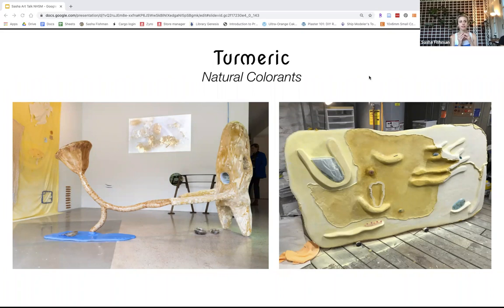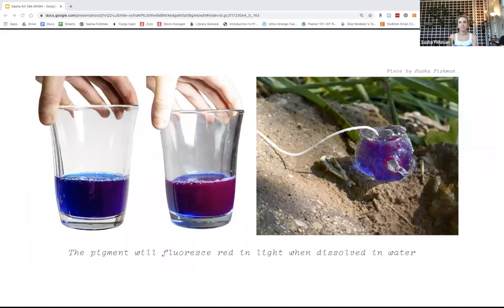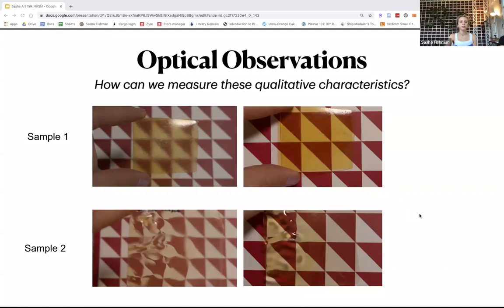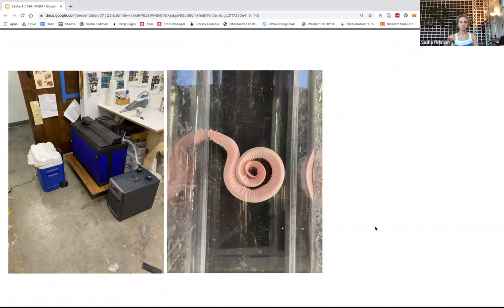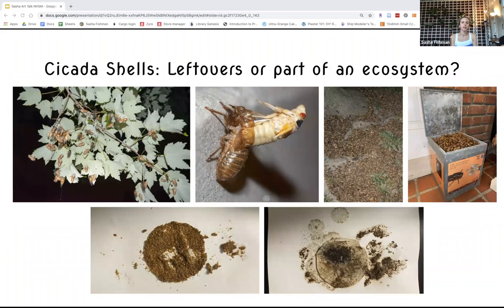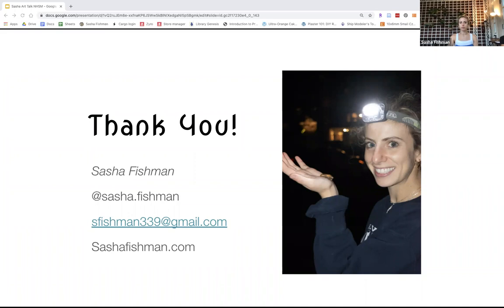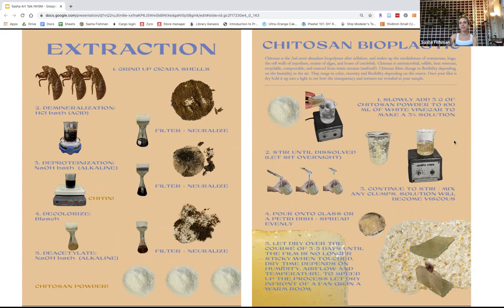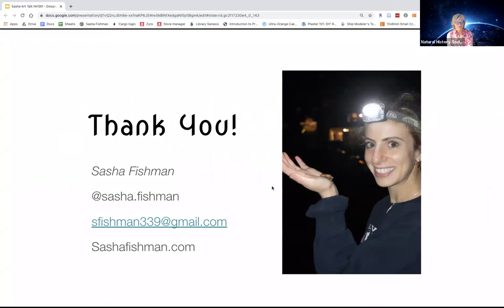Bio-Plastics: Sculptural Experimentation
What do gelatin, hagfish slime, algae, shrimp and cicada shells have in common? Artist Sasha Fishman has been experimenting with these materials, converting them into bioplastics she uses to sculpt works of art. In this presentation, Sasha will discuss her experience as an artist experimenting and formulating new materials for her practice and tries to discover ways to create non-toxic and recyclable materials from nature?

Sasha Fishman is a sculptor and researcher based in Los Angeles, originally from Baltimore, Maryland. She is particularly interested in marine biomaterials, toxicology + genetic engineering as points for critical analysis + mechanisms for sculpting. Fishman considers her studio practice to be equal parts research and creative output.
Fishman has exhibited at Spring/Break LA (2020); Ars Electronica, Los Angeles (2020); Andrew Edlin Gallery, New York (2019); Monte Vista Projects, Los Angeles (2020); the Visual Arts Center, Austin (2019, 2018, 2017); and the Rosenberg Gallery at Goucher College, Baltimore (2019) among others. She has presented her work, run workshops and given talks at Caltech (2020), Genspace (2021), and UCLA, University of Denver, and CSULB (2021). She holds a B.F.A. in Studio Art from The University of Texas at Austin (2018). Fishman has been a recipient of numerous awards, including a grant from The Dallas Museum of Art (2018), research fellowships from Caltech (2020), The University of Texas at Austin (2018), and scholarships from The Baltimore Jewelry Center, Urban Glass, Oxbow and Anderson Ranch. Fishman is currently organizing a community cicada shell collection and bioplastic extraction workshop with The Shed Space in Baltimore and an artistic research assistant at SUPERCOLLIDER Gallery.